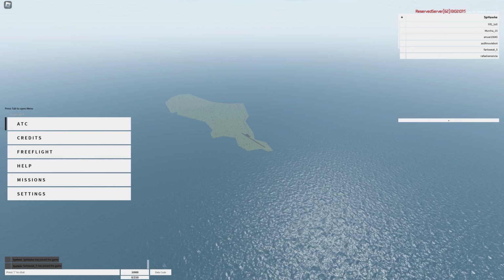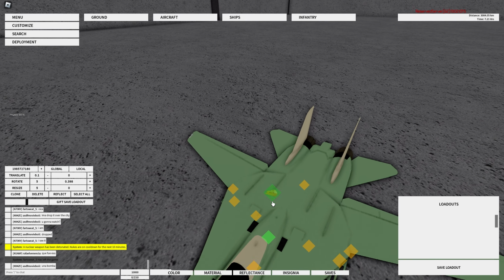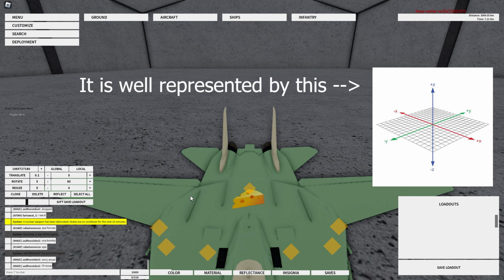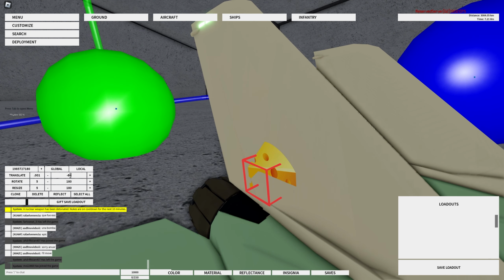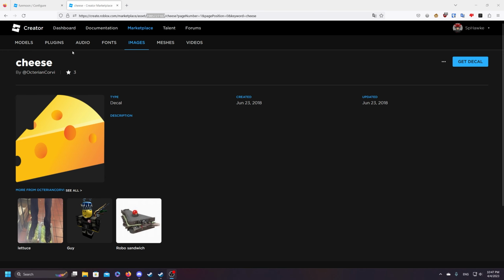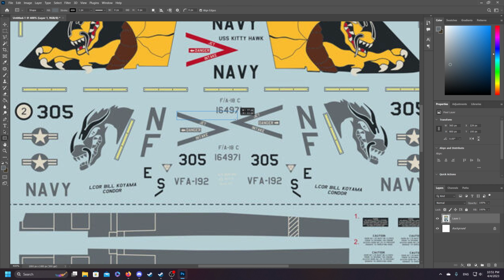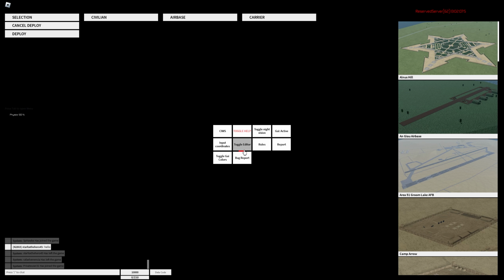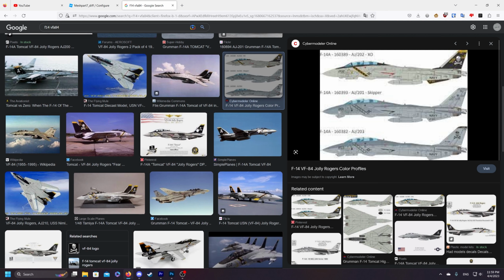Neo Skinmaking: Basic Comprehensive Guide to Skinmaking (NEW VERSION!)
This guide dives far more deeply into basic movement mechanics, and is lighter on resource-gathering and actually using tools such as photoshop.
I figured I wanted to redo the old tutorial because it had too much fluff
time to go to sleep for another year, hopefully the last roblox video for a while

Timestamps
00:00 In depth review on the Insignia system
14:10 Wrapping Overview
15:25 Getting Decals and Image Editor Programs